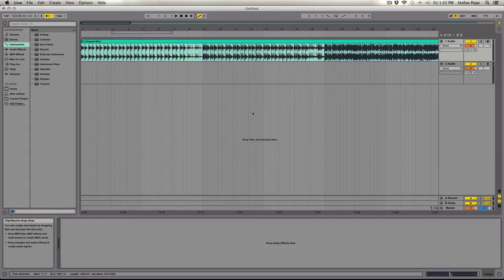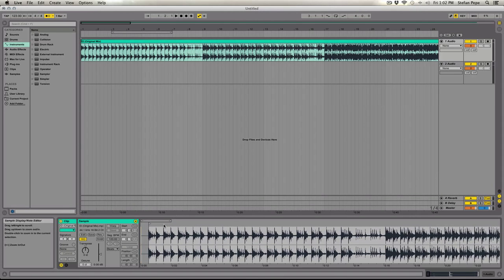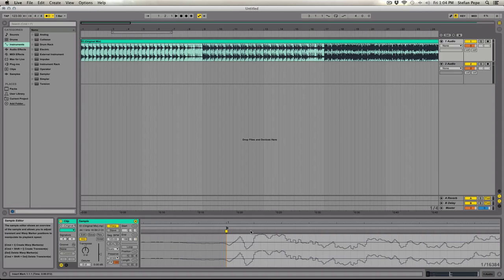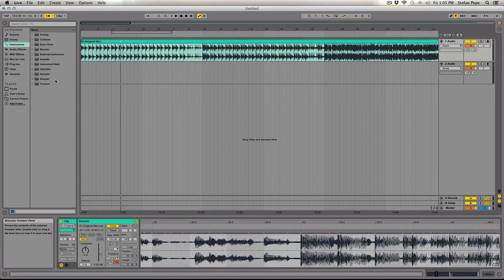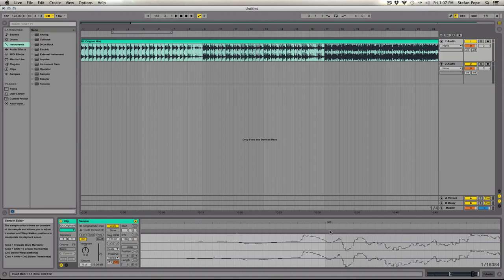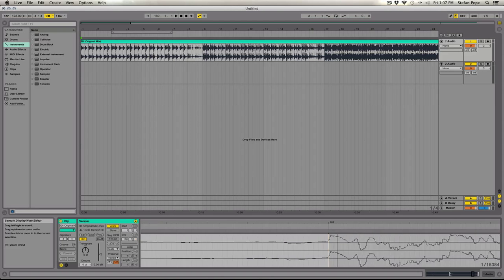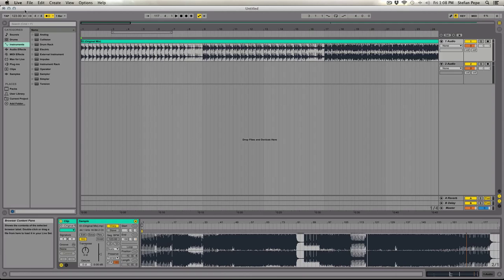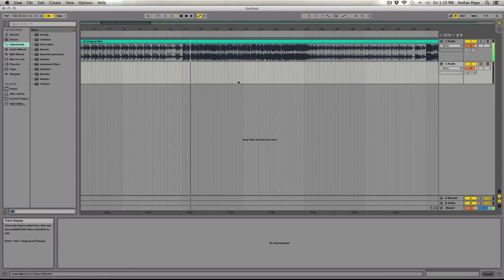Ableton Live 9: Warping by a beginner for beginners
Here's a video on how to warp in LIve 9. I'm still new to Live and haven't been super active in it as of late but i'm hoping what i've learnt can help!
This is how i've worked out how to warp long tracks by speaking to other people and just messing about with it myself.
If it helps you then that's awesome! If it doesn't I'm sorry haha